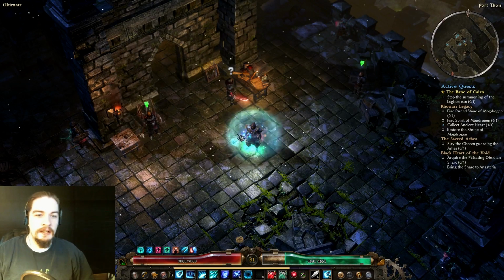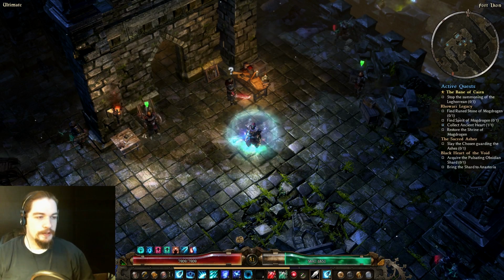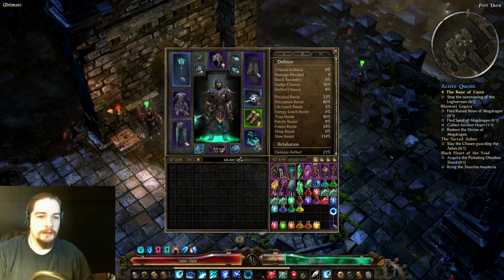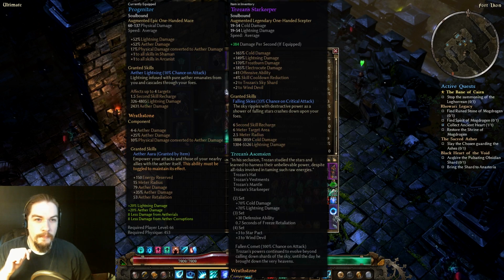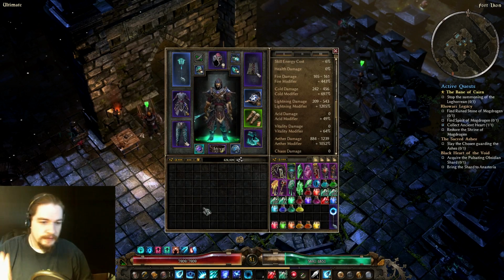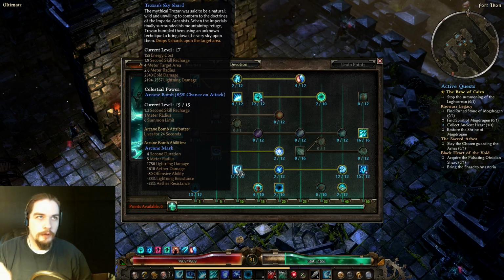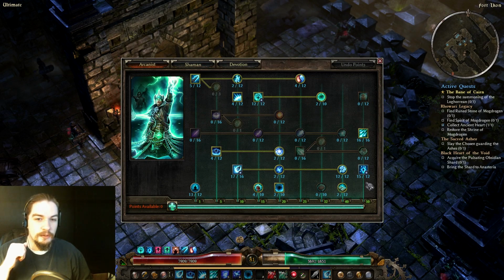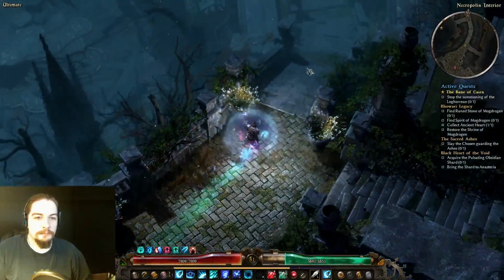Grim Dawn 70 - The End...For Now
Here ends the Grim Dawn playthrough for the current content in the game!